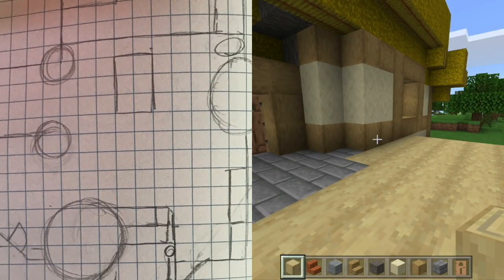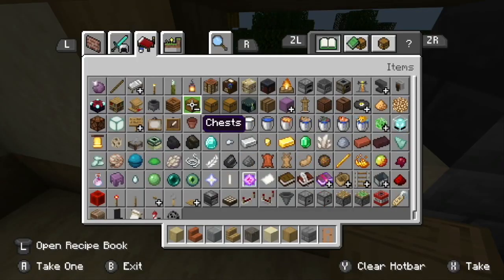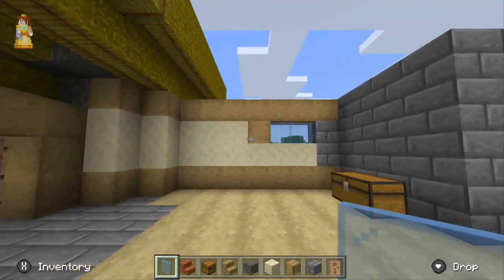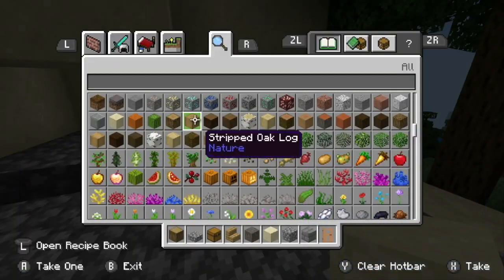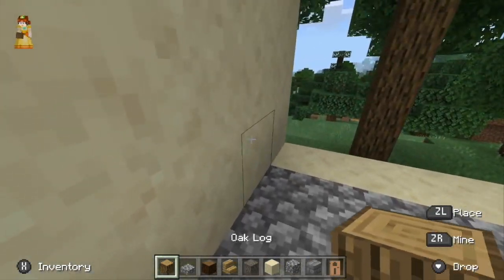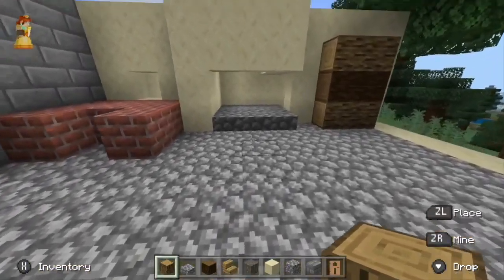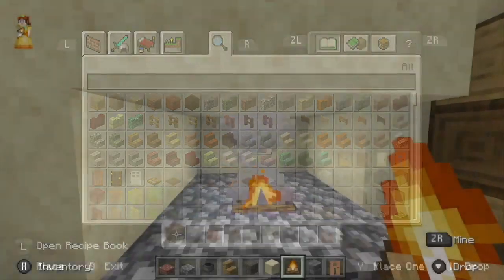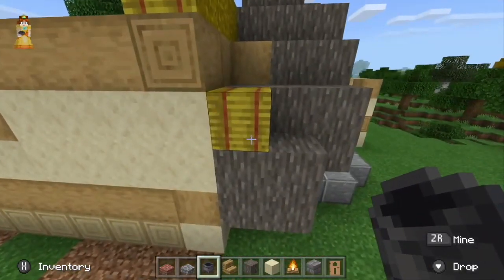BRIAR ROSES' COTTAGE (PART 2) - NATCRAFT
ART COMMISSIONS ARE OPEN! Guidelines and info are all on my Twitter!